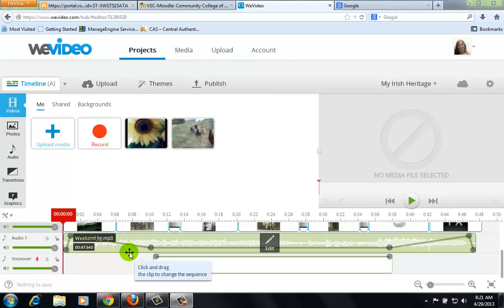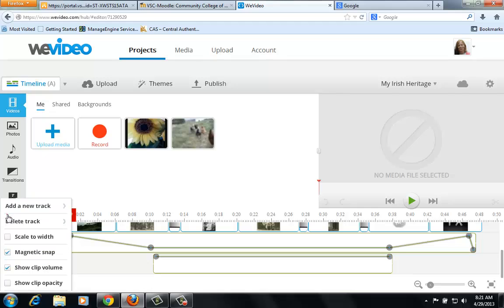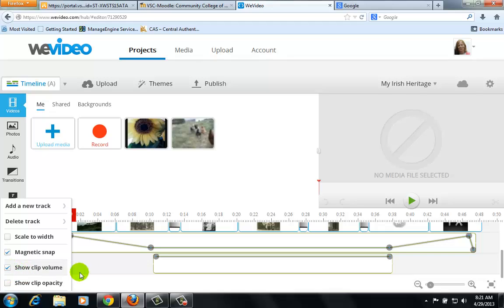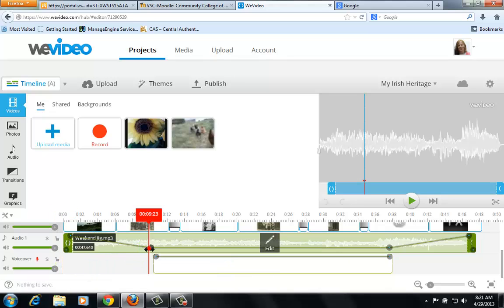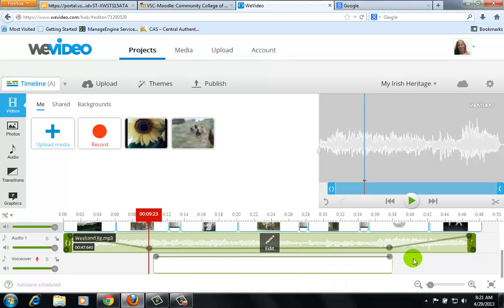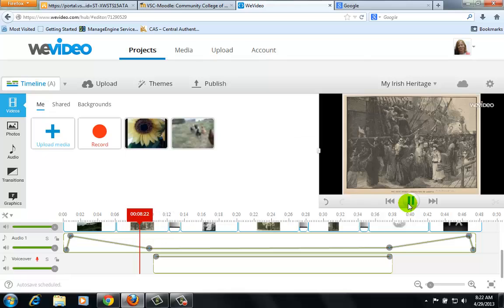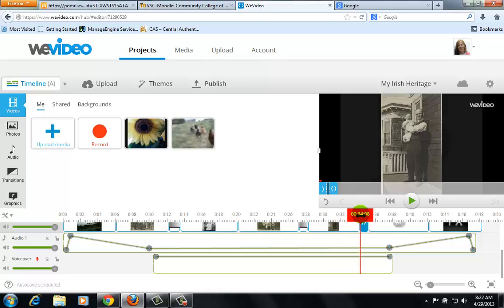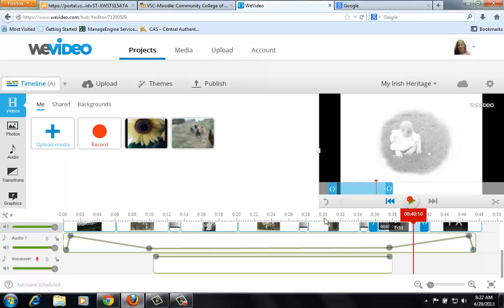WeVideo Audio Control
CCV Multimedia Apps & Tools Video Tip